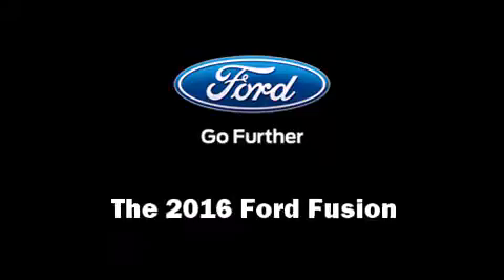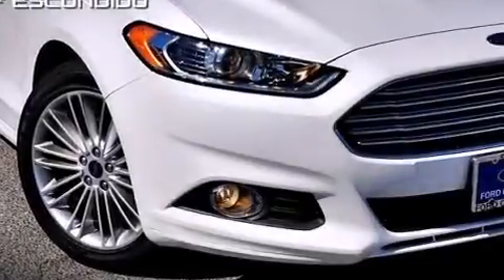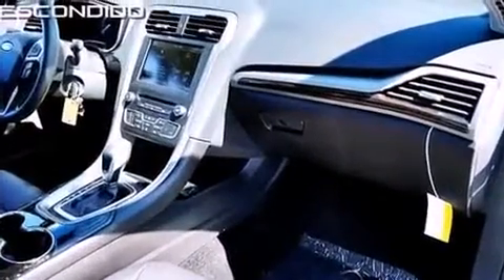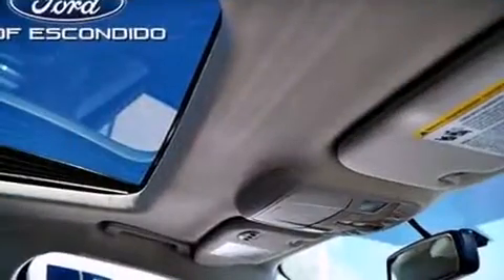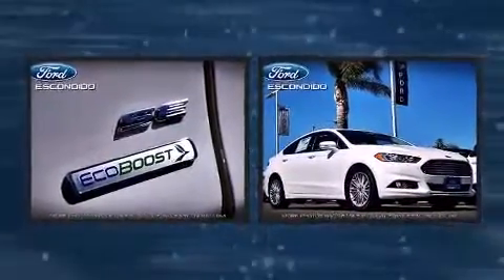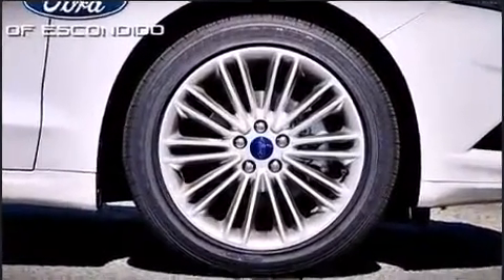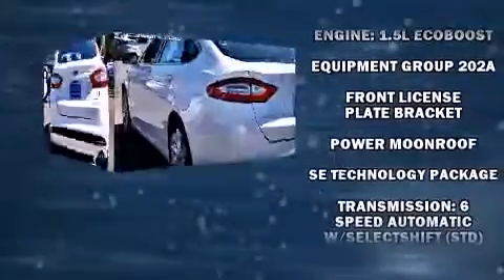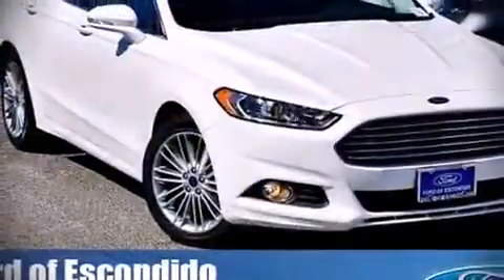2016 Ford Fusion SE in Escondido, CA 92029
The 2016 Ford Fusion. This 4 door, 5 passenger sedan is ready to drive off the showroom floor! It features a front-wheel-drive platform, an automatic transmission, and an efficient 4 cylinder engine. A turbocharger further enhances performance, while also preserving fuel economy. A wealth of standard features means that you no longer have to sacrifice. Such as remote keyless entry, 1-touch window functionality, a tachometer, variably intermittent wipers, front bucket seats, fully automatic headlights, tilt steering wheel, and power seats. For drivers who enjoy the natural environment, a power moon roof allows an infusion of fresh air. Premium sound drives 10 speakers, providing you and your passengers a sensational audio experience. Ford ensures the safety and security of its passengers with equipment such as: dual front impact airbags, head curtain airbags, traction control, brake assist, ignition disabling, an emergency communication system, and 4 wheel disc brakes with ABS. This car was designed with safety in mind, allowing you to drive with even greater assurance. We know that you have high expectations, and we enjoy the challenge of meeting and exceeding them! Stop by our dealership or give us a call for more information.